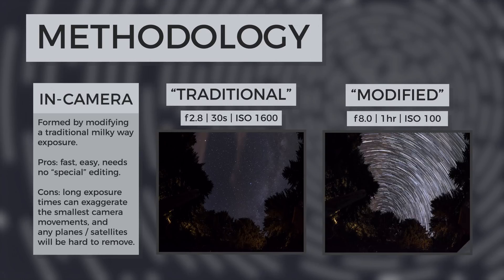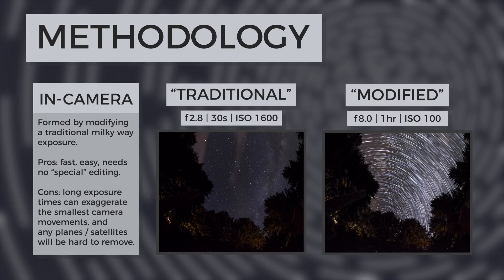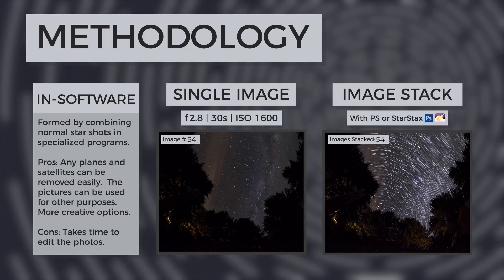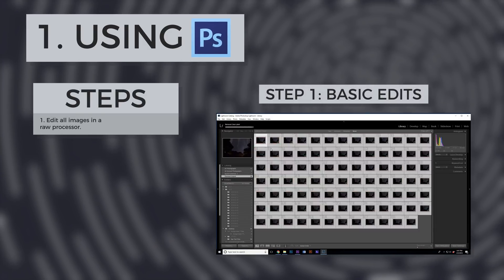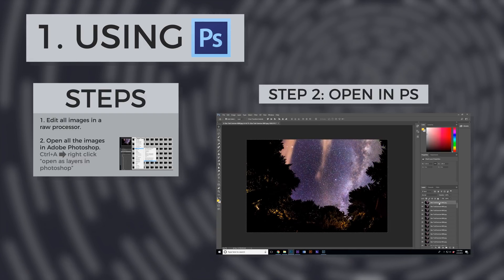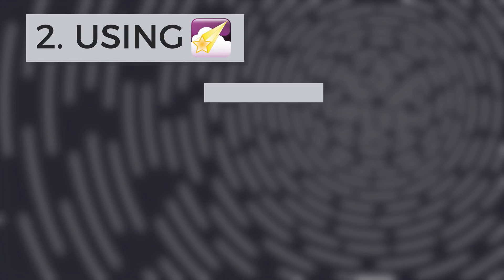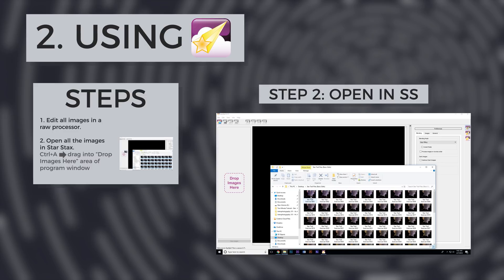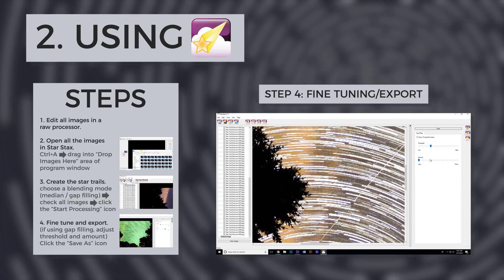How to Create Star Trails in 2 Minutes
I've already covered how to avoid star trails in astrophotography, but sometimes, it's just the effect you need to create a stunning photo.  Star trail photography can seem challenging, both in-camera and in-post production, but hopefully by the end of this video, you will learn how to create the beautiful concentric streaks.  In 2 minutes, I cover the different ways to create star trails and walk through the steps to creating star trails in Photoshop and StarStax.  StarStax is a free program designed specifically to create star trails.

I have more "Camera Basics" tutorials in the making along with some on-location landscape photography videos.

Animation: Vincent Ledvina
Vector Design: Vincent Ledvina & freepik.com illustrations
Voiceover: contracted from "Aarons_voice"
Sound Effects: Created by myself and sourced online

As always, thank you for the continued support of the channel.